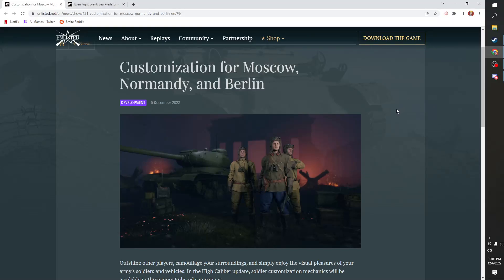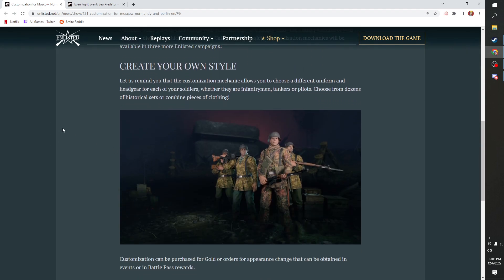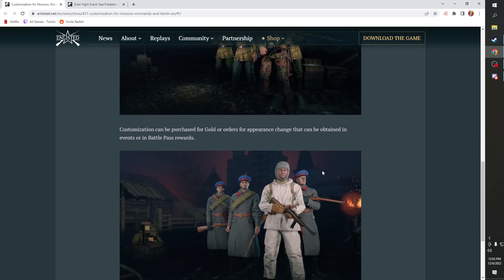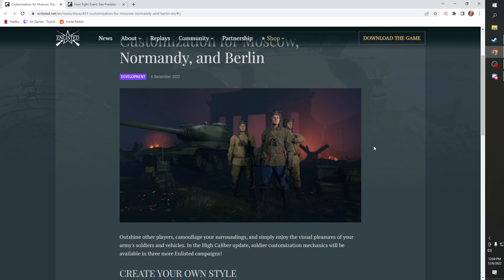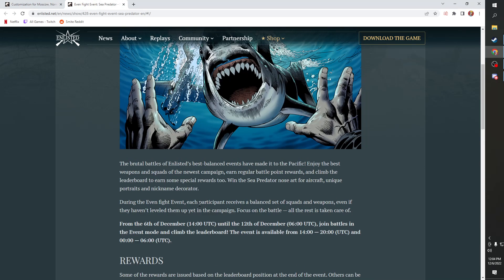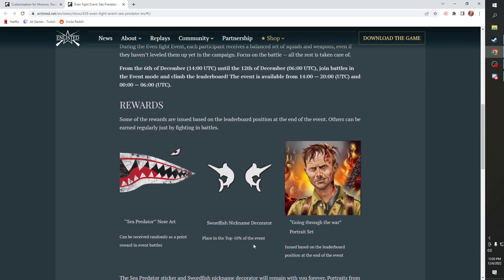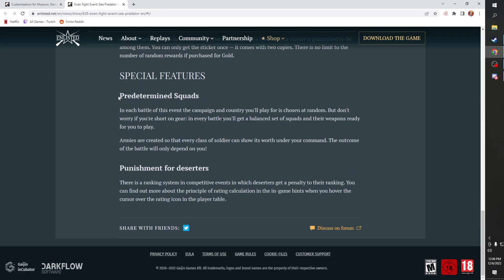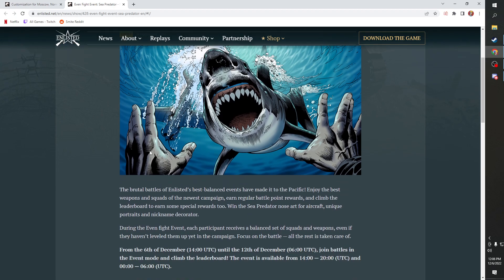Customization Comes To More Enlisted Campaigns! | Enlisted News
not tunisia though, brits are now naked